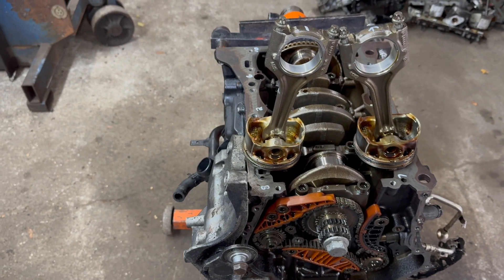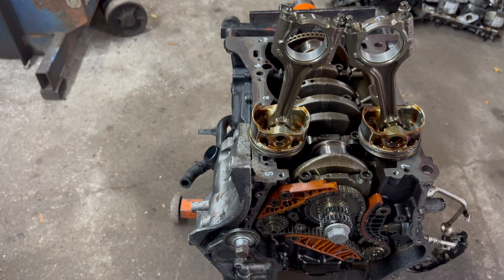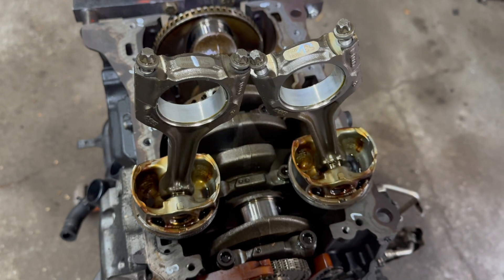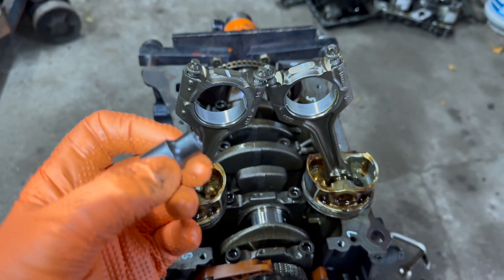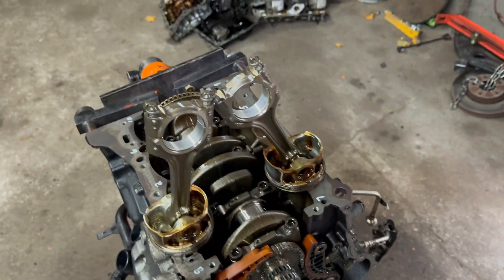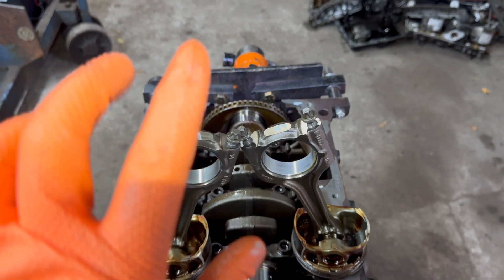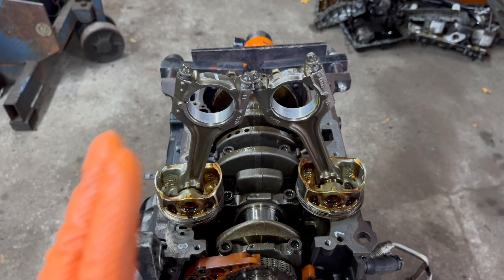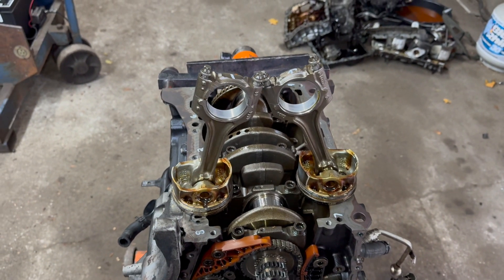VW / Audi TSI 1.8 & 2.0 Turbo Connecting Rod Torque Specs & Sequence - 2009 & Up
Factory torque specs for connecting rod on 1.8 and 2.0 TSI engines.
Tiguan, Passat, EOS, CC, Audi A4, Skoda, SEAT.
Engine codes: CBFA, CCTA, BPY etc.